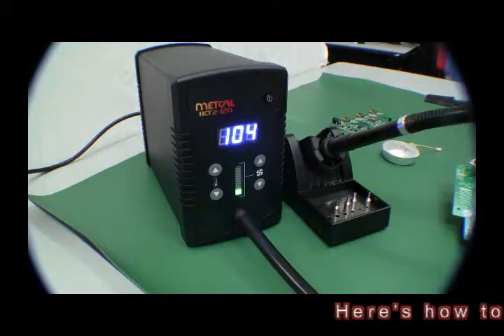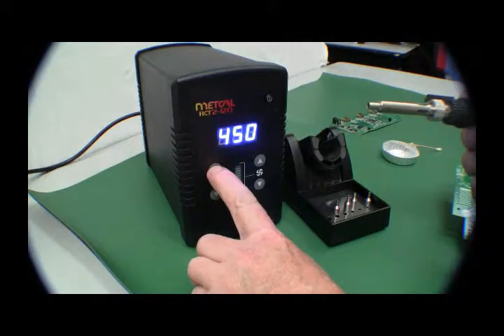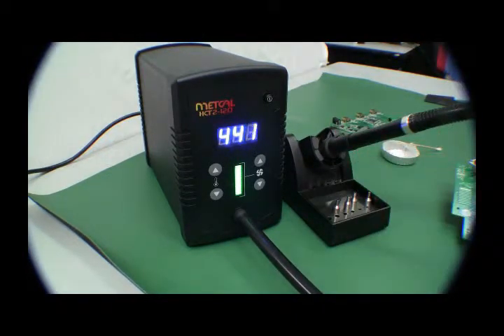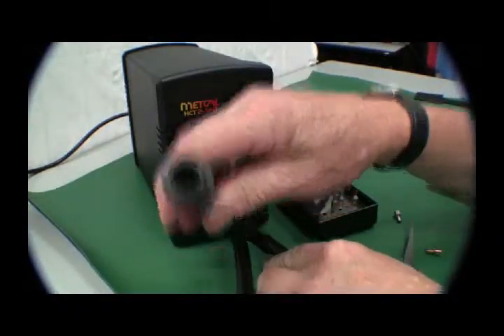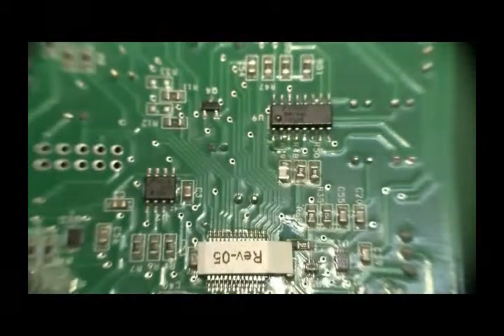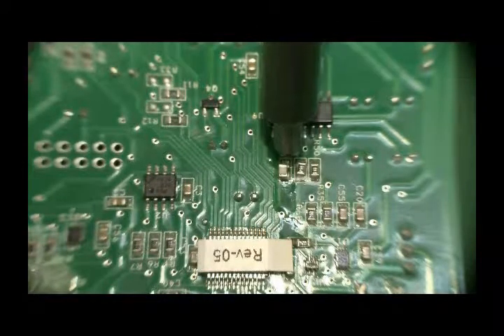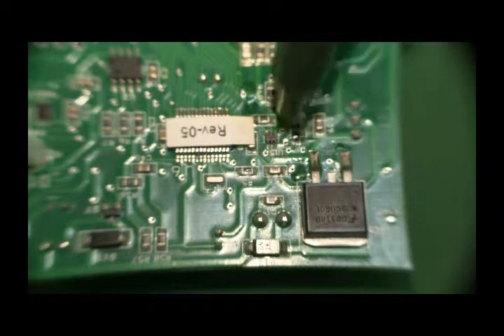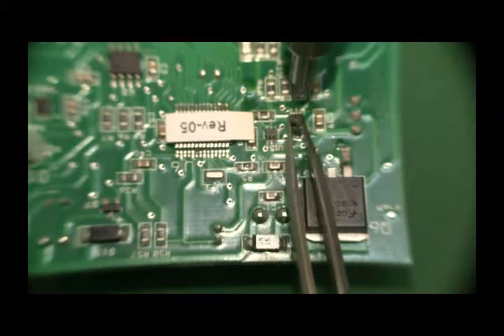Metcal HCT2-120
New Metcal Hot Air Pencil